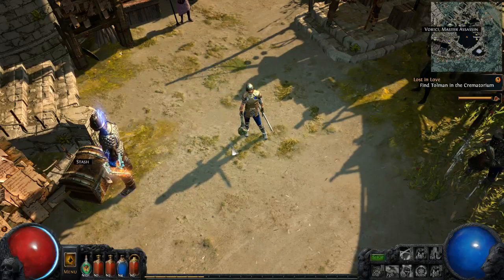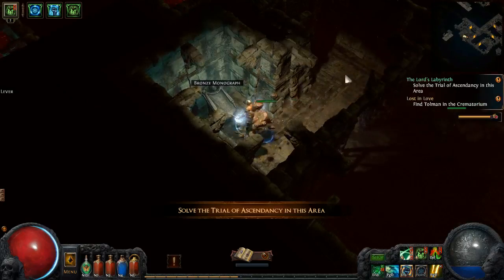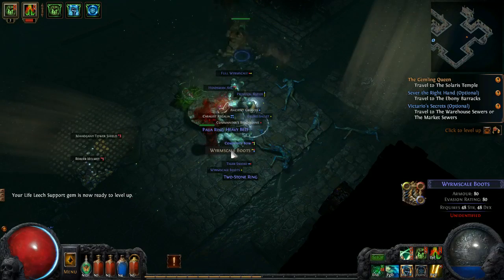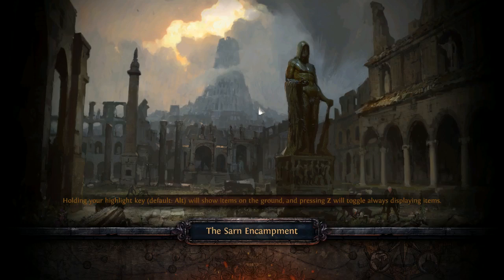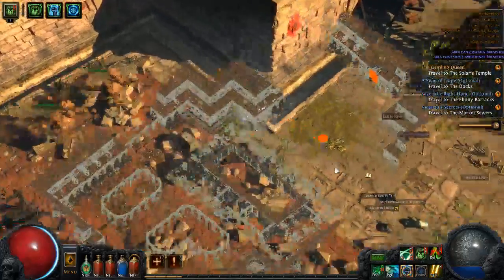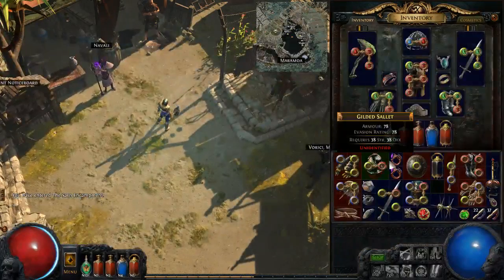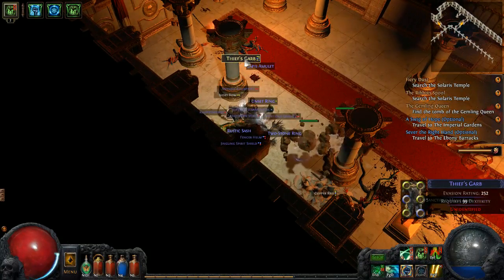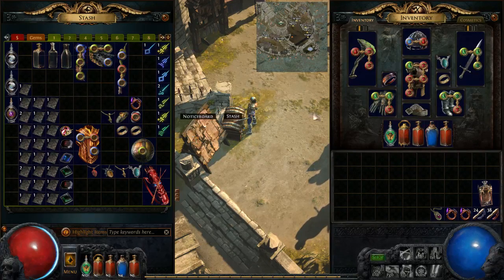Live Stream -- Path of Exile Starting Act III in Cruel with Level 52 Scion My Thoughts About Game